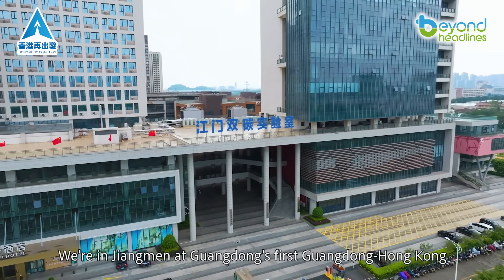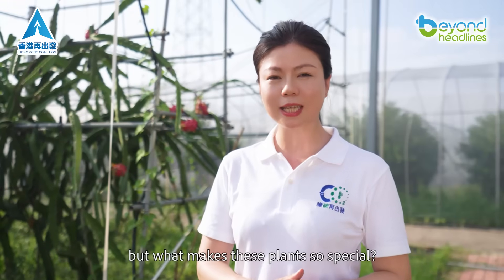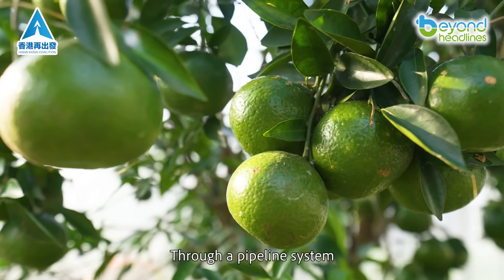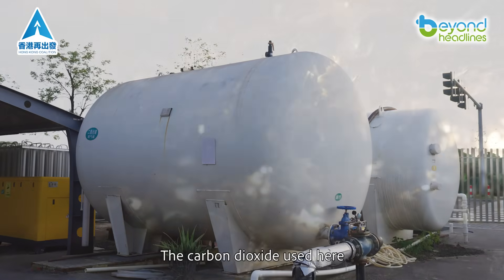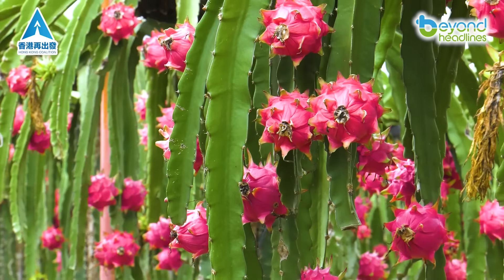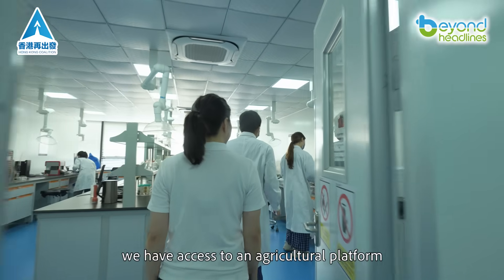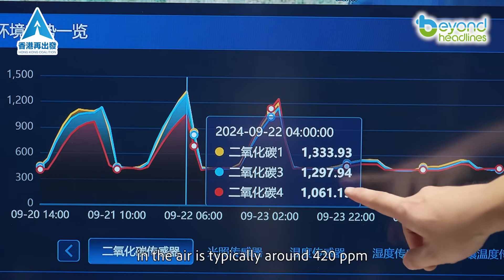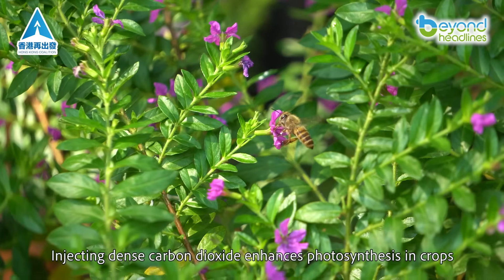Carbon Farming: Jiangmen's Science Supercharges Crops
Jiangmen's cutting-edge carbon farming is supercharging crops with precision-controlled carbon dioxide levels, resulting in increased yields and higher nutritional value. By harnessing CO2 from industrial sources and applying it to plants, this innovative technique is boosting crop productivity and supporting sustainable agriculture.